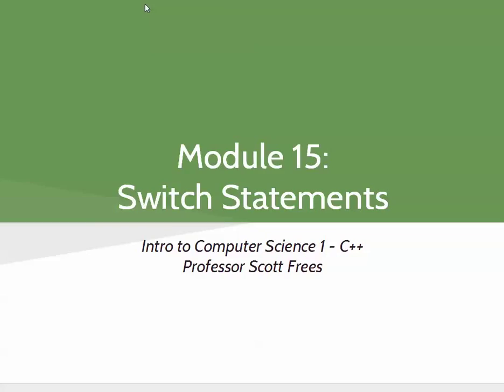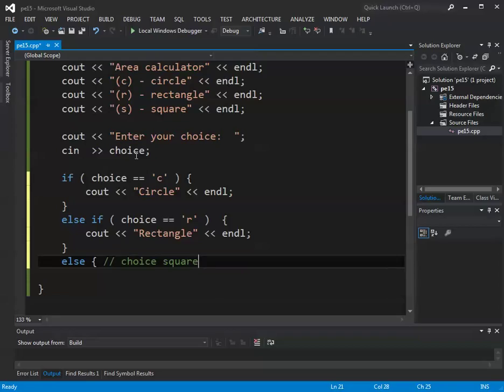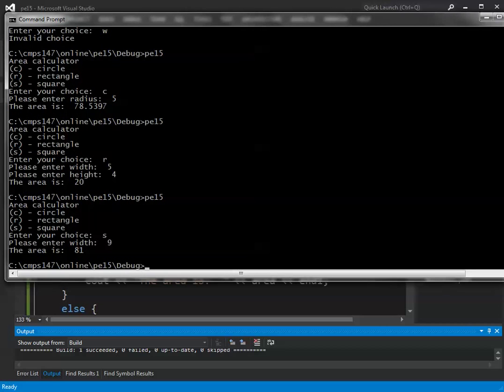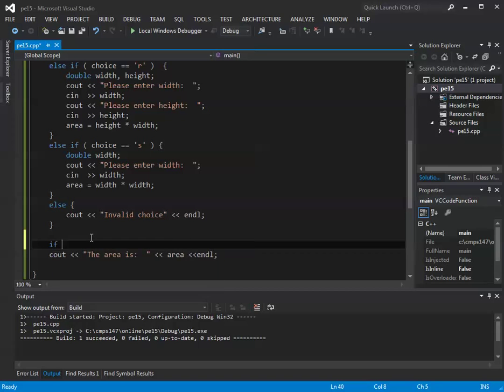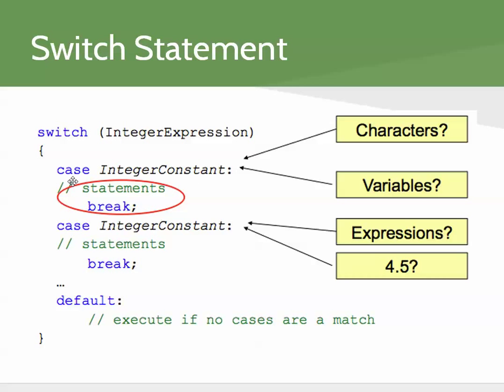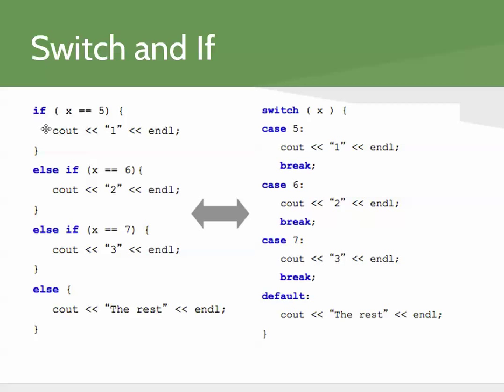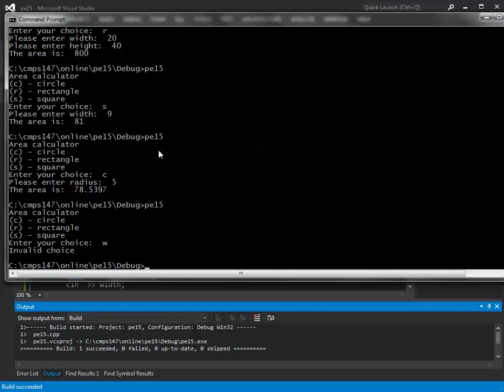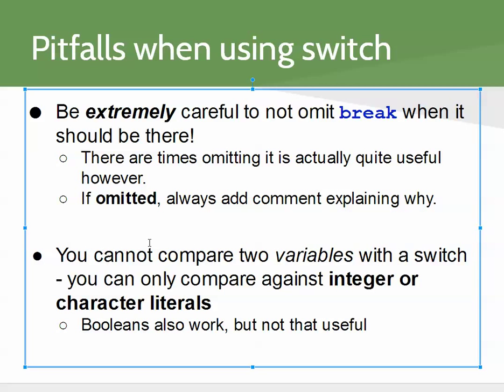Module15 - switch statements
switch statements